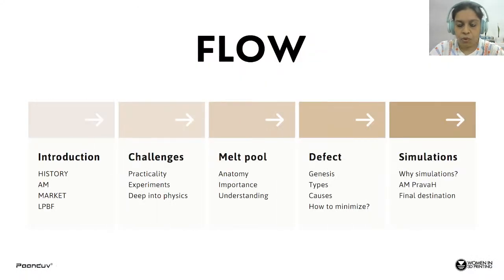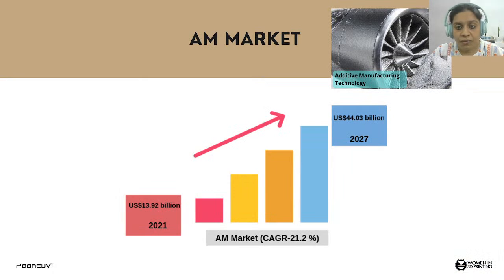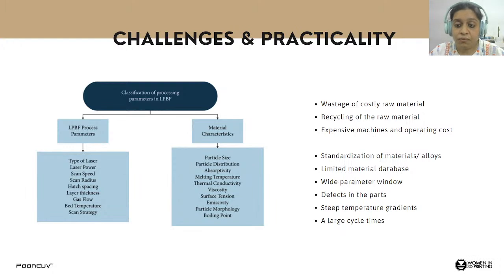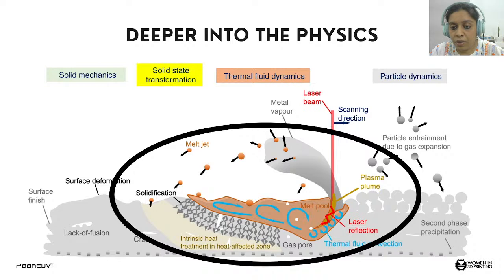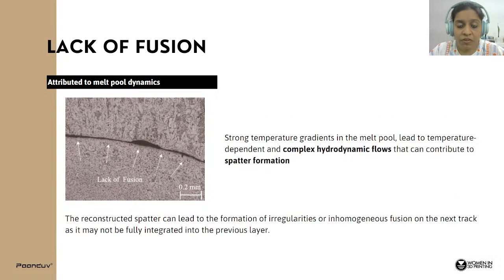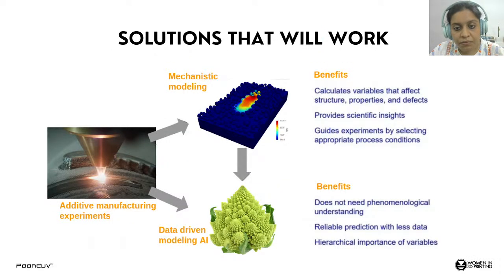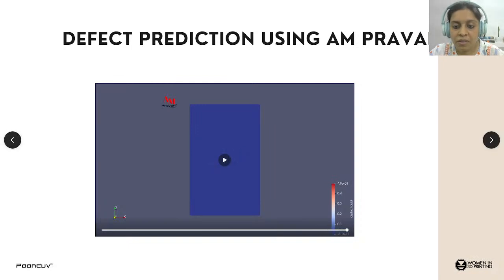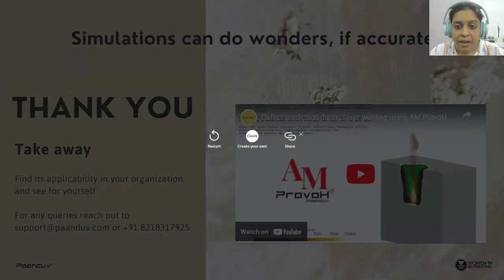Defect on Metal 3D printing Free Webinar I Live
This webinar will shed light on the
metal 3D printing aspects, defects, underlying physics, and technical and research challenges. It will also emphasize on how 3D computational modeling simulations can reduce the cycle time and
improve economics.

World’s first all-inclusive 3D Computational Software for Additive Manufacturing AM PravaH Demo

Speaker:
Dr. Rimzhim Gupta
Research Scientist at Paanduv Applications
IISc Bangalore